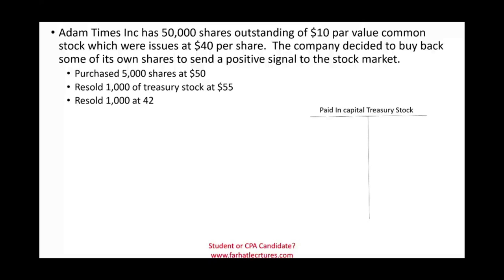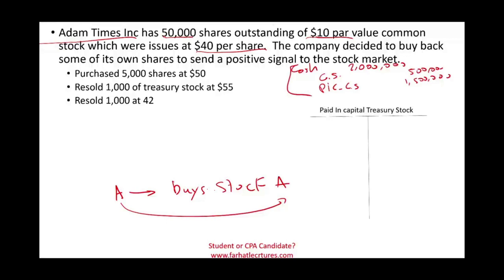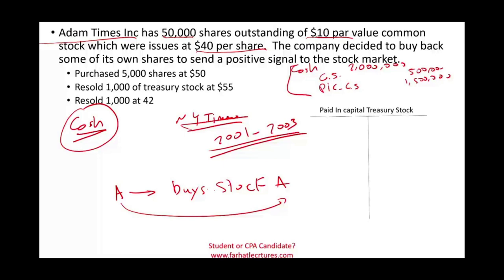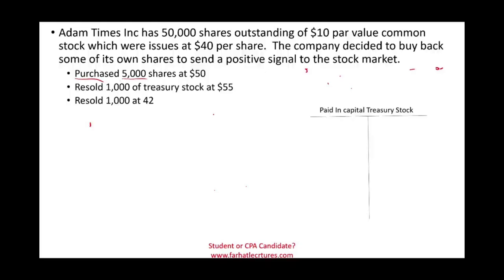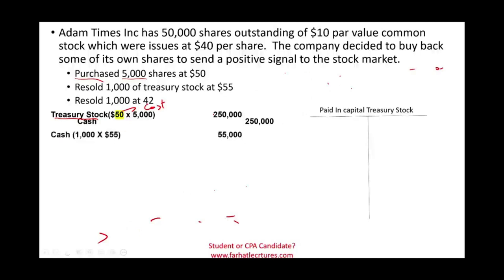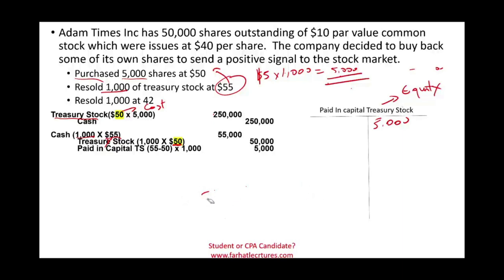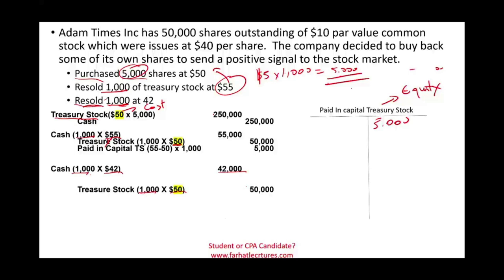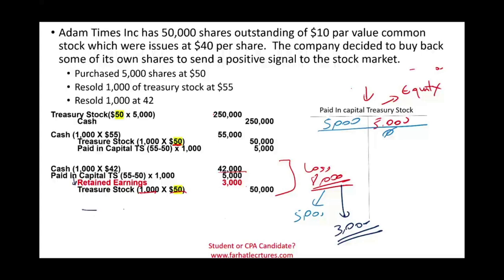Treasury Stock Example with Loss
In this session, I work an example with treasury stock.